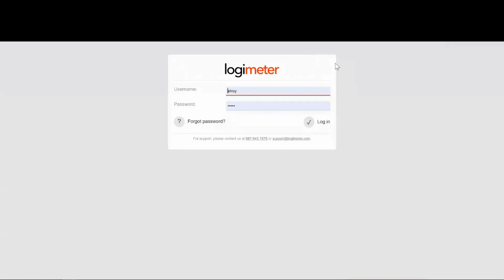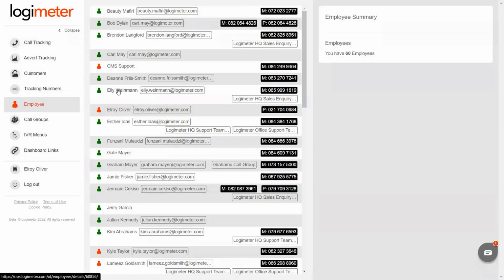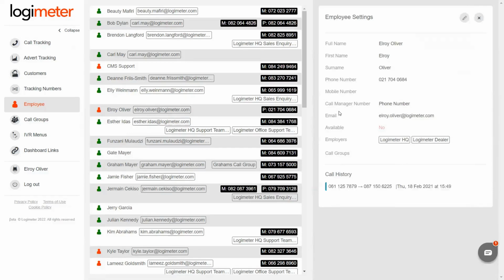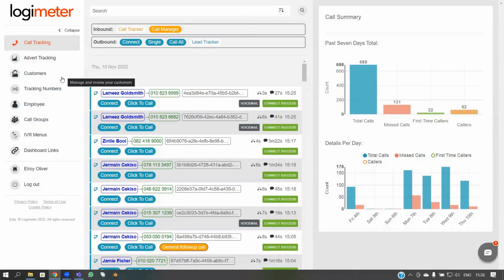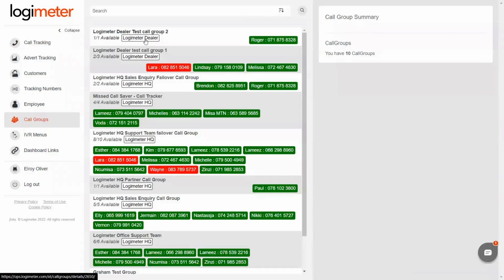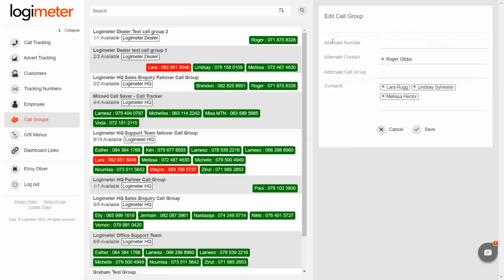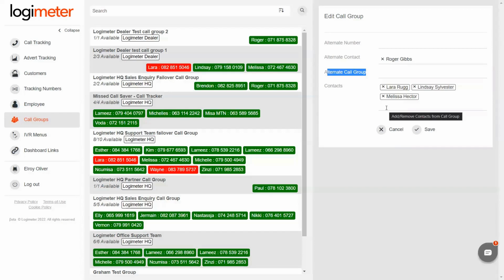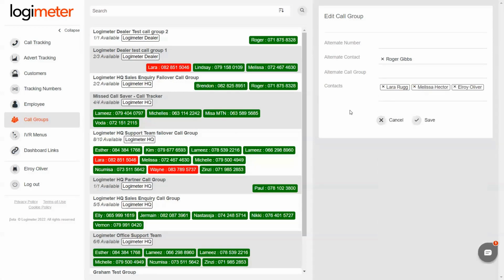Logimeter Insights: How to Update Employee Information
In this training video, we cover how to update your employees' information, in the Logimeter xTracker, to ensure that all calls coming into your business are routed to the correct person.

Follow these simple steps in our 4-minute tutorial video to discover how to keep your employees' information up-to-date on the xTracker Dashboard.

For existing clients: Once you’ve watched the video, access the xTracker Dashboard

Want to find out more about Logimeter?